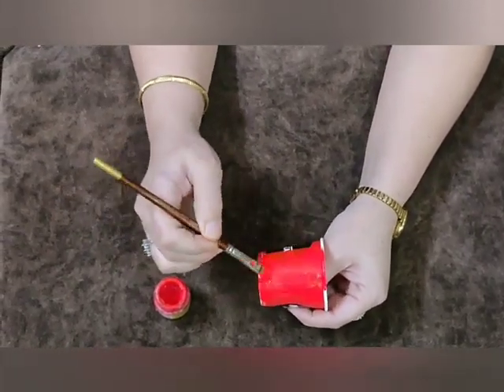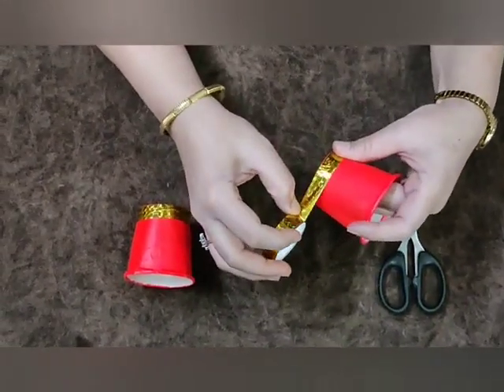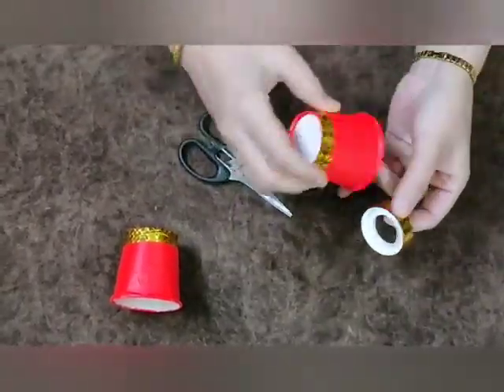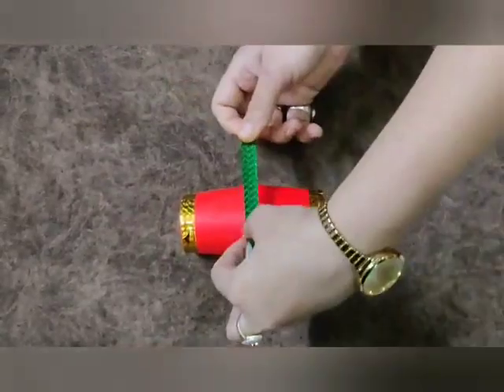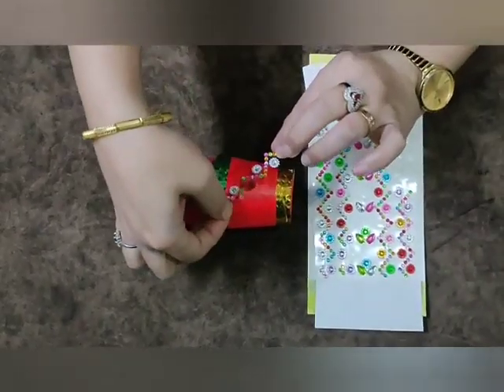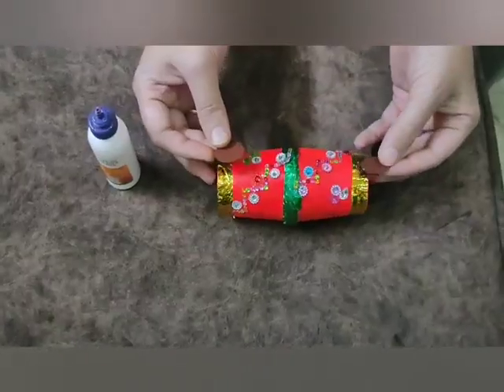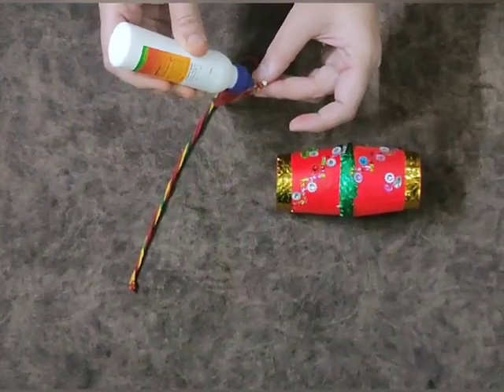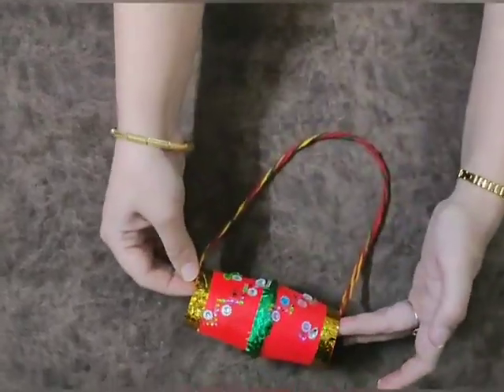Baisakhi Craft Activity- Drum Making Activity ( Class II / 13.04.21 )